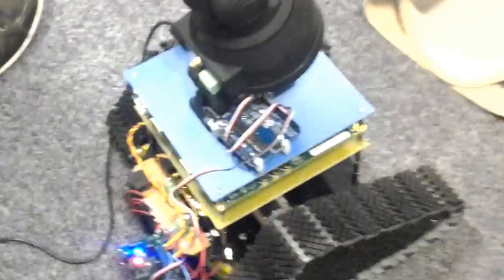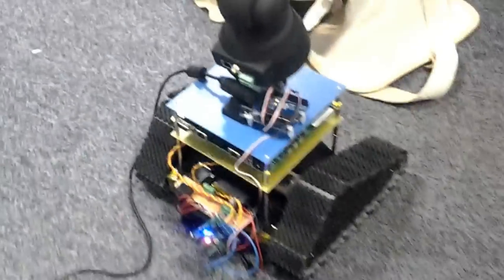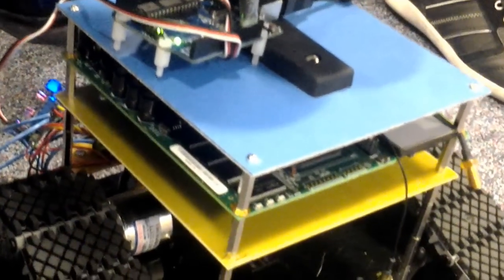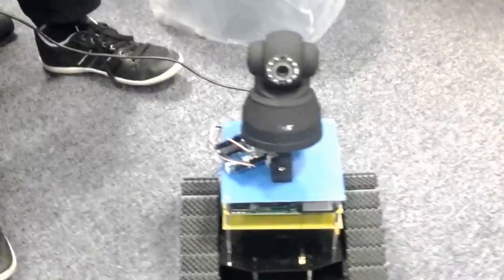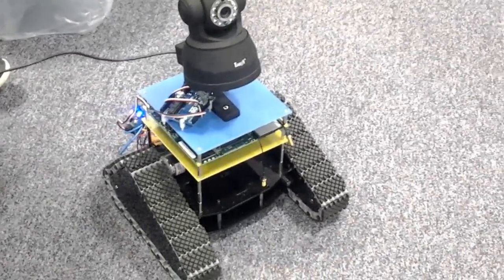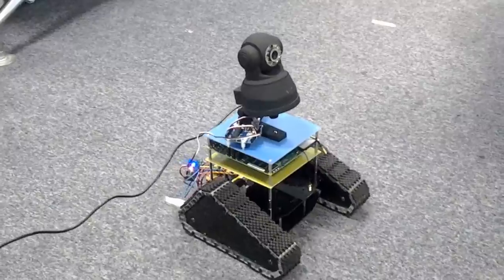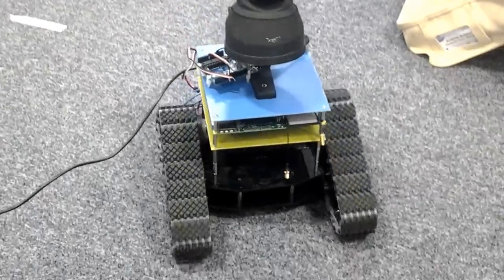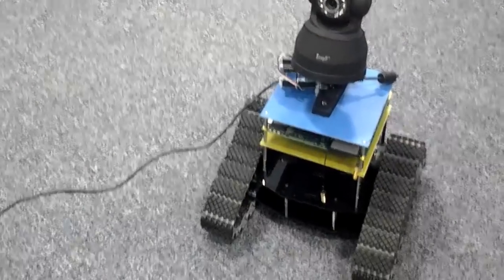Panzer Prime Testing at ECIT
ECIT Digicomms Cluster are developing a series of Robotics platforms for Mobile Ad Hoc Networking Research. The First of these to be nearly completed is the Panser Prime; a tracked body with a bank of batteries, Arduino UNO motion controller, ALIX Board with 802.11a/g/n networking and an IP Camera.

Here, Lubo (one of our IAESTE Trainees) shows off his work by annoying me :)